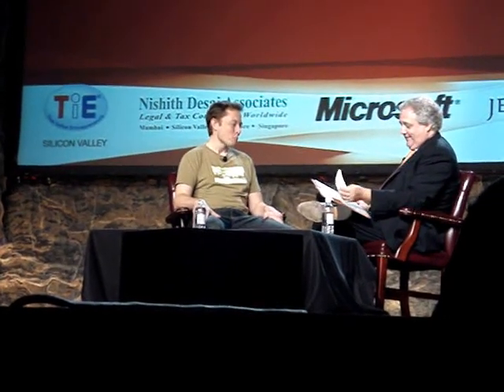Tesla Montor's Elon Musk and Mike Malone Part-1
Elon Musk of Tesla Motors was a keynote speaker at this year's TiECon in Santa Clara.

Veteran Silicon Valley journalist Mike Malone talks to Elon about Tesla, the electric car.

In this video clip they discuss about the basic features of the car, the price for the Tesla roadster and 4-door sedan (yep, it is in the works), the waiting list etc. Currently they plan to produce 2,000 cars per year.